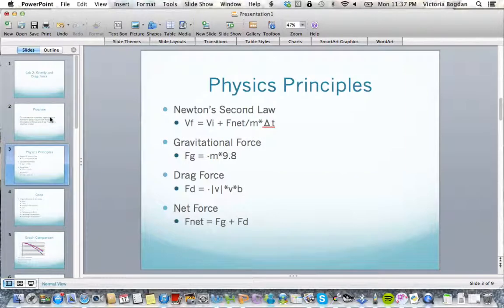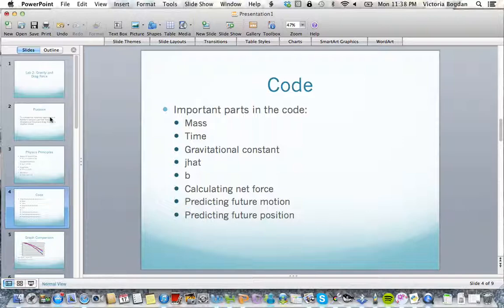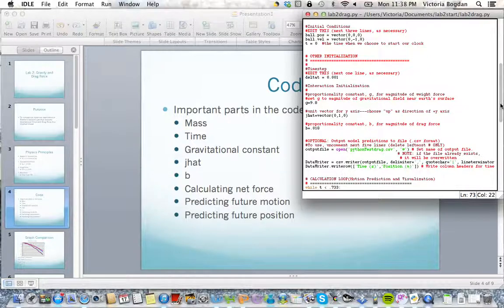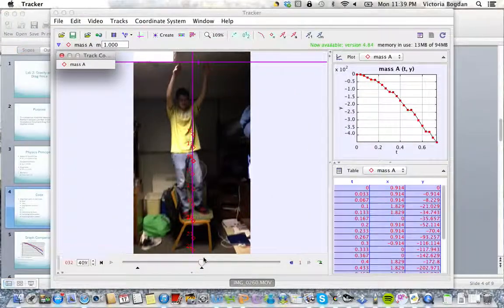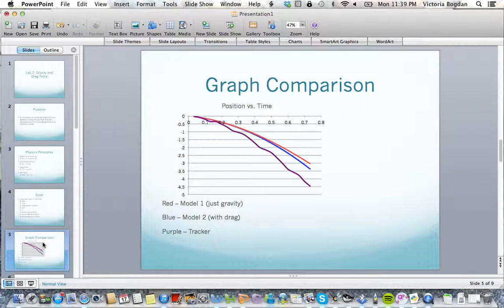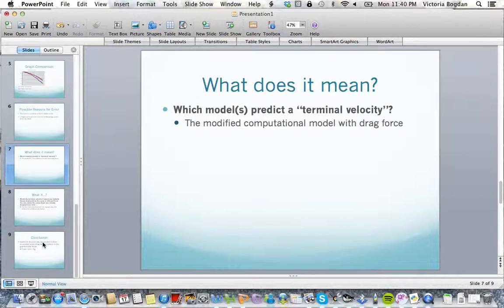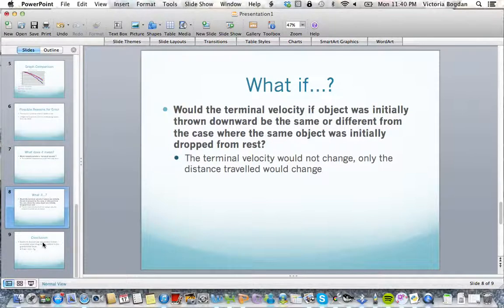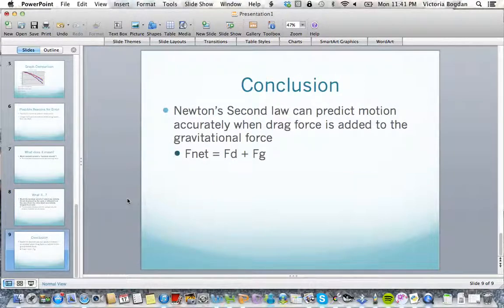Lab 2 Physics 2211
Physics Lab on drag